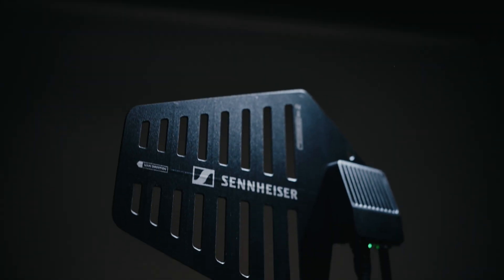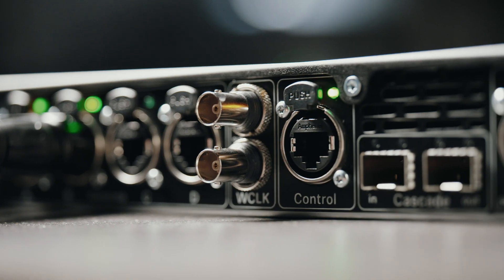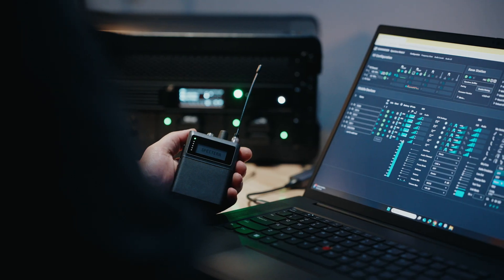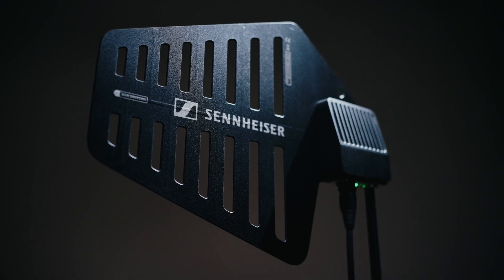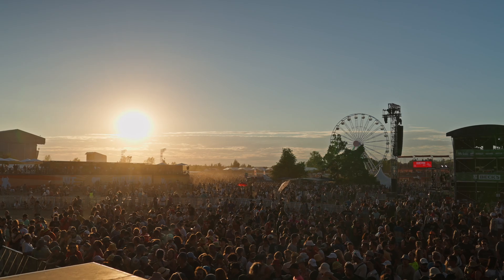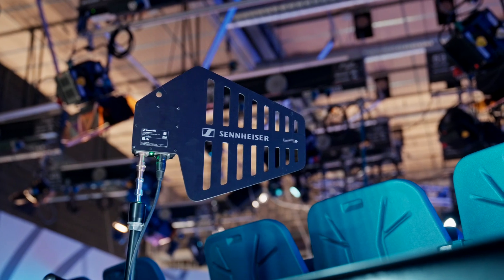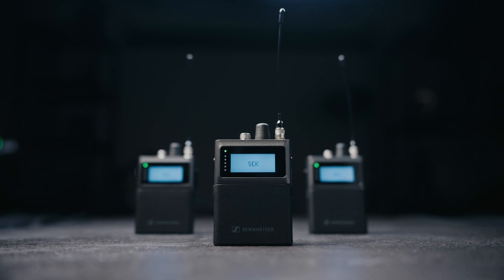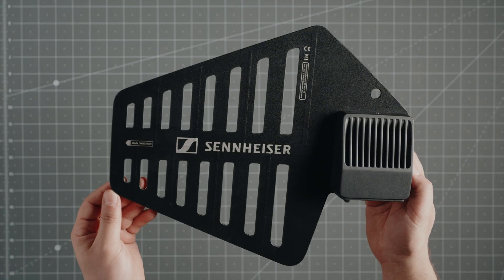Spectera DAD Antenna: Not Just an Antenna | Sennheiser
Welcome to Part 3 of the Spectera Overview Series

In this video, we introduce the Spectera DAD Antenna — a powerful, transceiving component of the Spectera wireless ecosystem. More than just an antenna, the DAD handles IEM signals, mic/line signals, and data simultaneously, enabling full bidirectional communication and real-time control.

Key features include:
-Transceiving antenna for simultaneous audio + control
-Powered via standard CAT5e (no splitters or boosters needed)
-Deploy up to 100m with Ethernet or 4000m with fiber
-Supports ruggedized EtherCON connectors (IP54 rated)
-Enables redundancy, extended zone coverage, and real-time spectrum -analysis
-Continuous interference scanning and RF rejection
-Available in UHF and 1.4 GHz variants

Whether you're working in live sound, broadcast, or large-scale events, the DAD antenna is built for reliability, flexibility, and total system visibility.